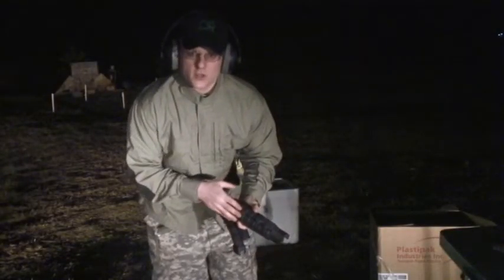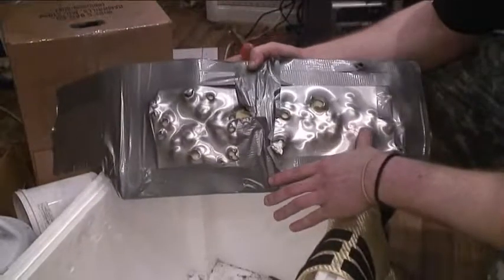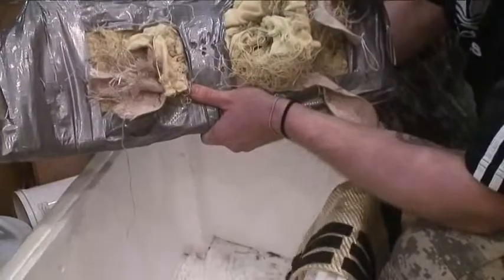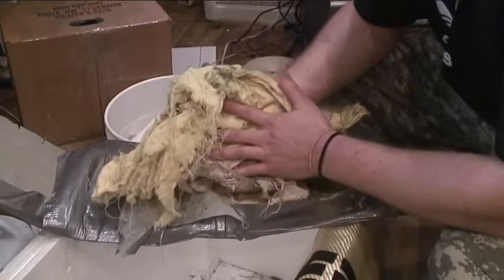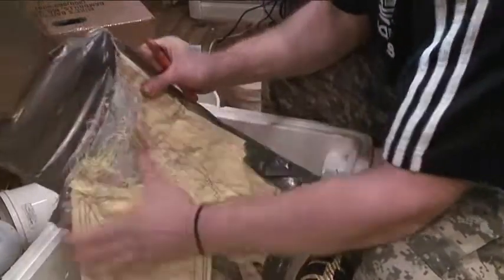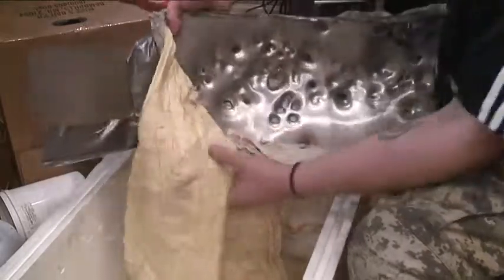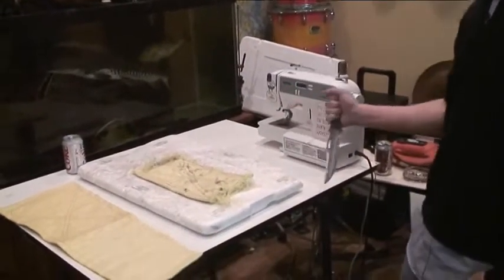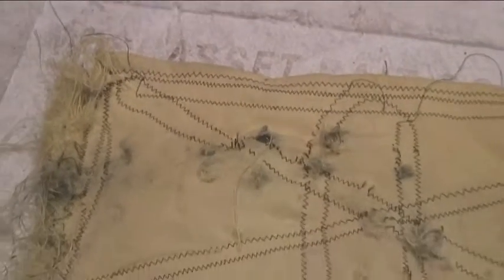MICINC R&D 2 PENETRATION TEST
The constitutions of most of our states (and of the United States) assert that all power is inherent in the people; that they may exercise it by themselves; that it is their right and duty to be at all times armed; that they are entitled to freedom of person, freedom of religion, freedom of Property and freedom of the press." Thomas Jefferson